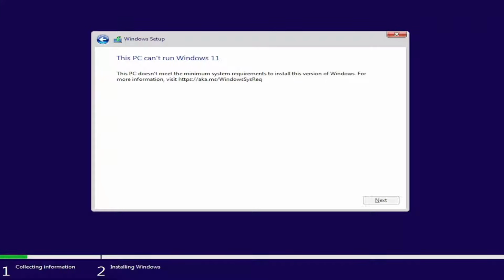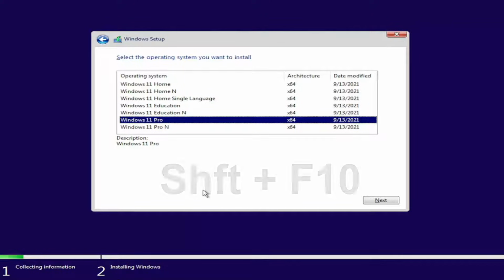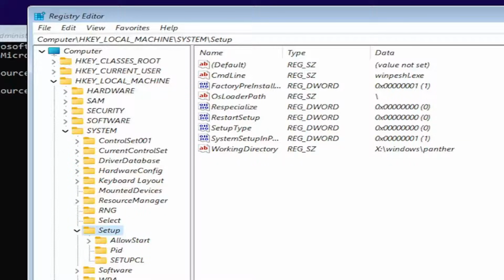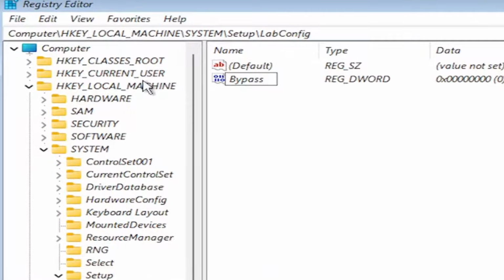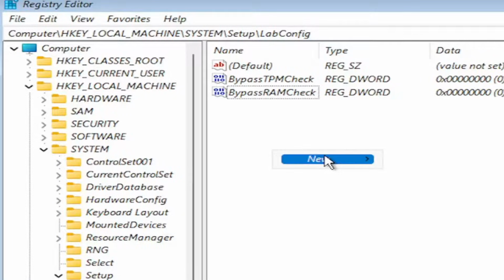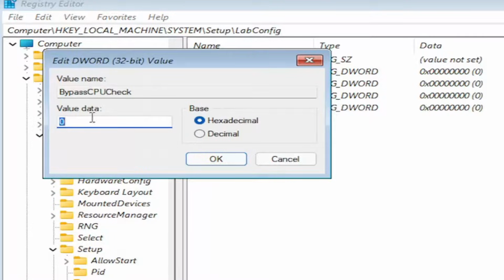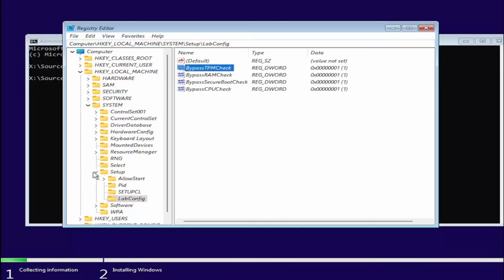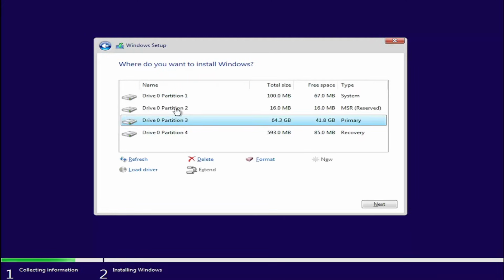How to Safely Bypass the TPM 2 0, CPU,RAM, Secure Boot Requirement in Windows 11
With Windows 11, Microsoft unveiled a set of stringent requirements for upgradeable PCs, including having TPM 2.0. These requirements locked out many PC users, but not anymore. In this tutorial, we take a look at the TPM module, why it matters, how to check for it on your device and how to bypass it and install Windows 11.

bypass tpm and secure boot during windows 11 installation

Microsoft has some strict hardware requirements that your PC must meet to install Windows 11, including TPM 2.0 support. This means that not only older computers, but virtual machines will refuse to upgrade from Windows 10, giving you a message that "this PC doesn't currently meet Windows 11 system requirements."

Fortunately, there is a simple way you can create a Windows 11 USB install disk that will bypass not only Windows 11's TPM requirement, but also its need for 8GB of RAM and a supported CPU. Using a free tool called Rufus and at least a 16GB Flash drive, you can either perform an in-place upgrade of Windows 10 to 11 or a Windows 11 clean install while getting around these minimums. In the first section of our tutorial.